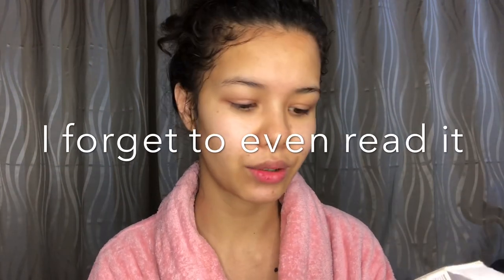MY NIGHTTIME SKINCARE ROUTINE | DOUBLE CLEANSING | AUNADINE PHANBUH | SHILLONG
Hi guys! I hope you learn a little something and I hope you enjoy it❤

The Face Shop Herb Day 365 Cleansing Foam, Acerola, with Vitamin C and Antioxidants
Fulford India Emolene Cream (NOTE you can buy this cream from any drugstore as well or online pharmaceutical)